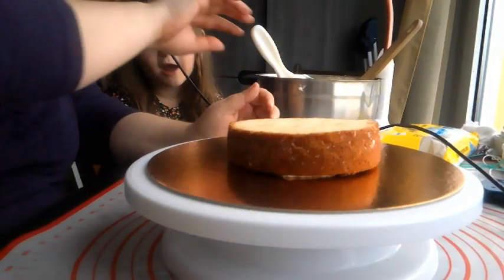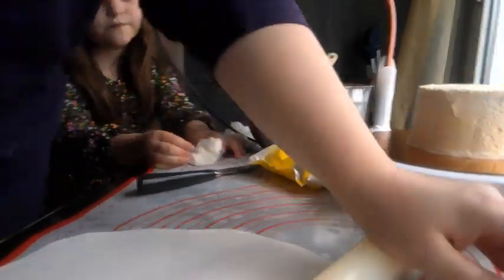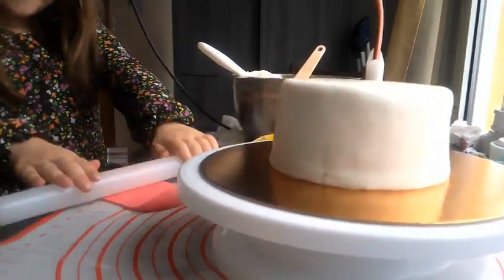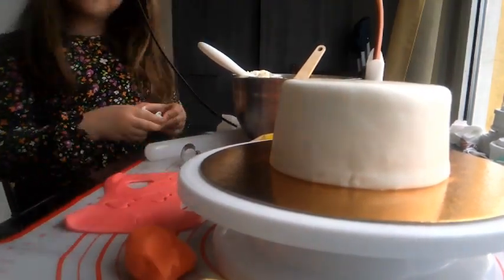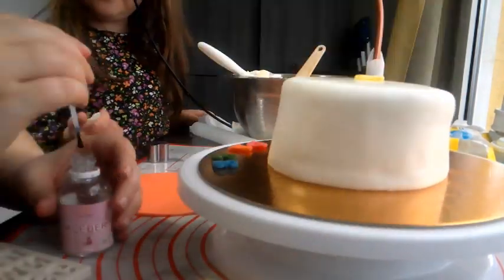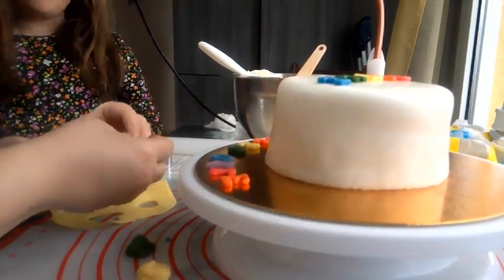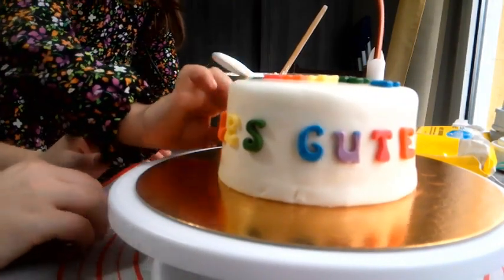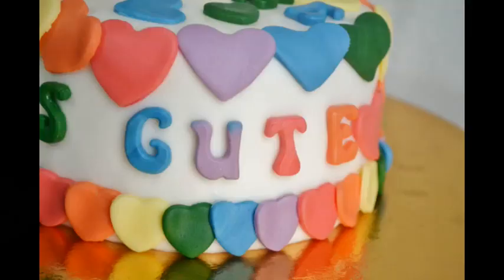Baking with Children: Rainbow Hearts Farewell Cake for my daughter's speech therapist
My 6-year-old Natalie helped me make this cute cake for her speech therapist.